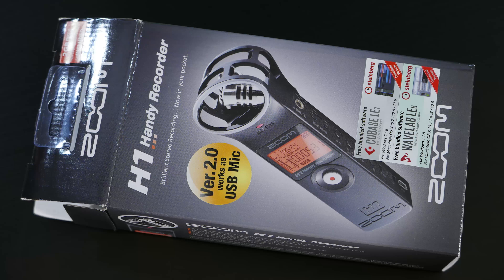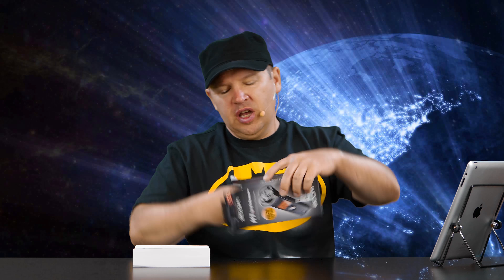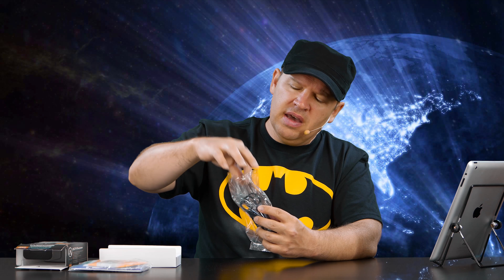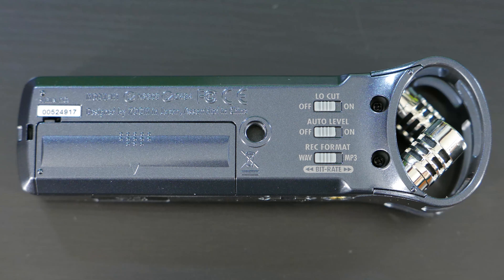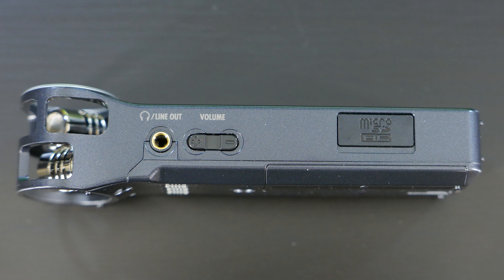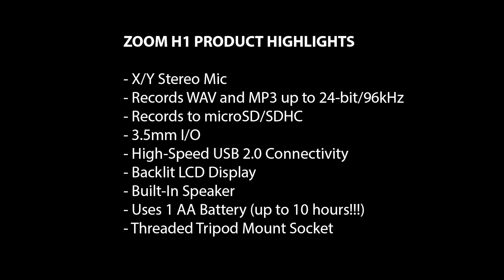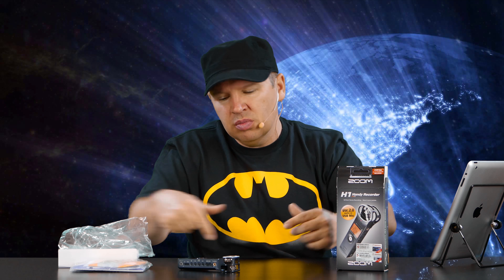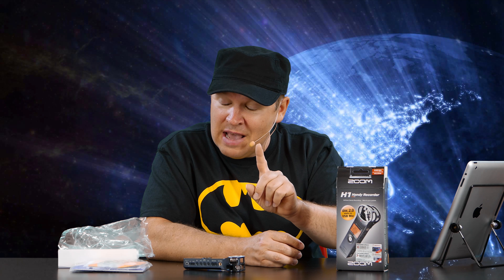Zoom H1 Ultra-Portable Digital Audio Recorder Unboxing & Initial Impressions